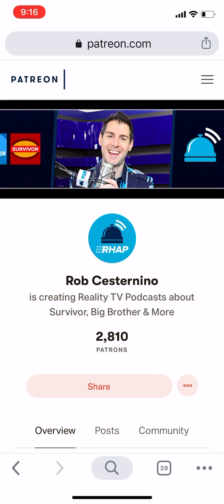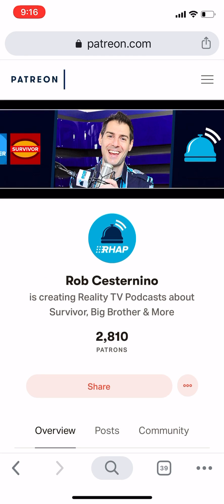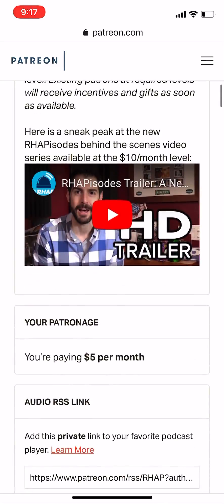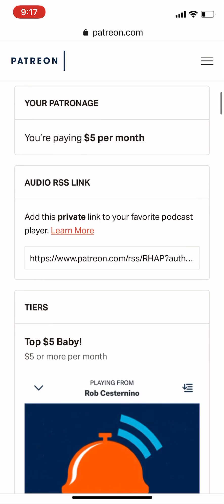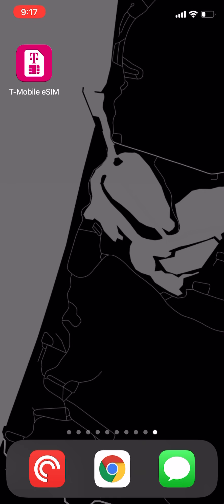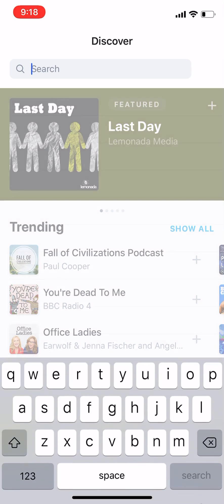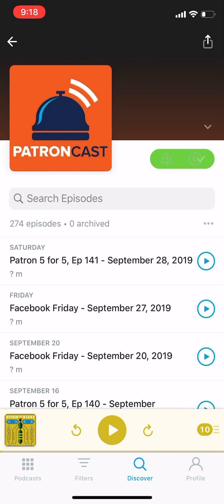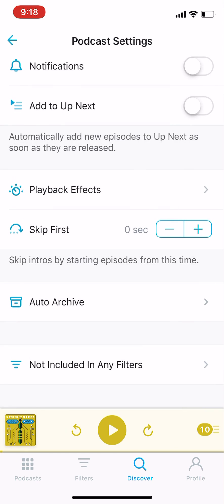Patreon Feed In Pocketcasts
Add the patron feed to pocket casts